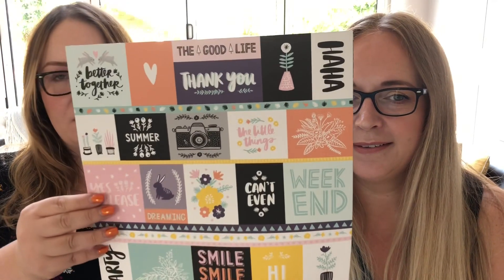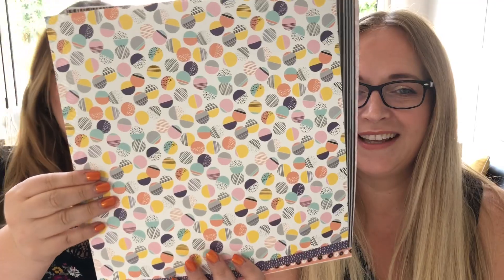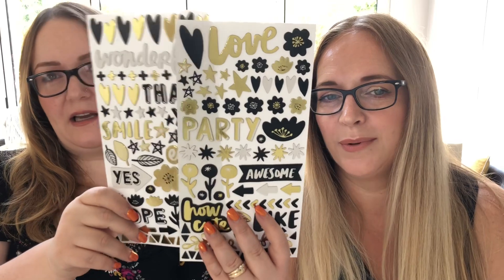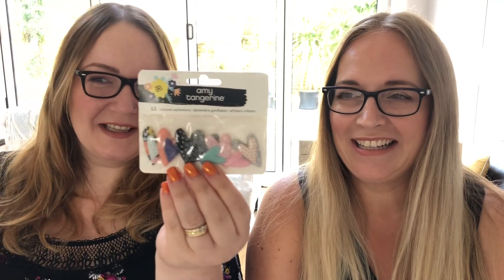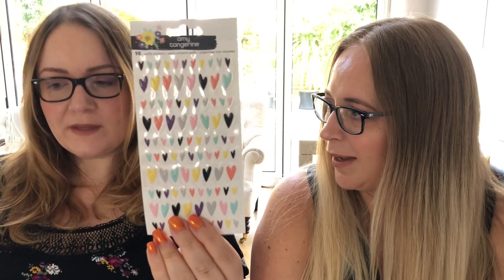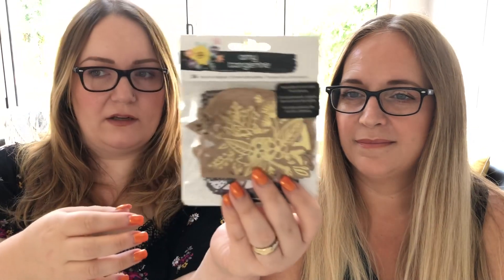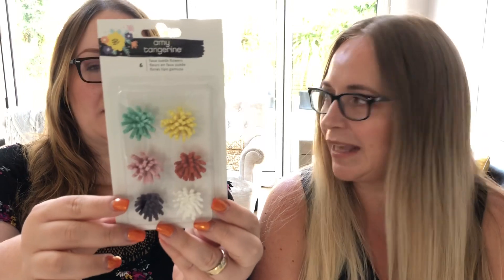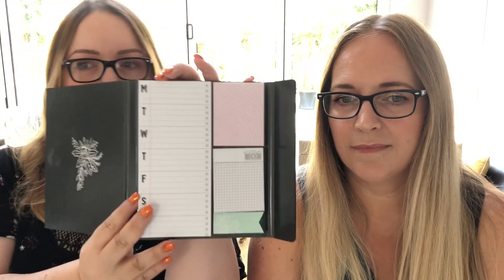Hey Little Magpie crafty catch-up and chat - Episode 6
We are Sarah and Lianne, the faces behind Hey Little Magpie. We are a UK based scrapbooking and papercraft store.